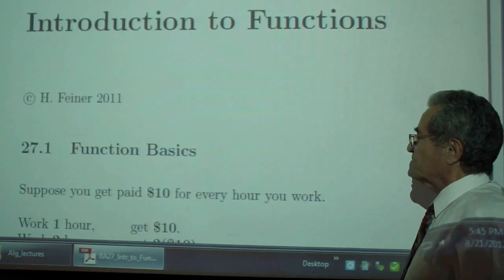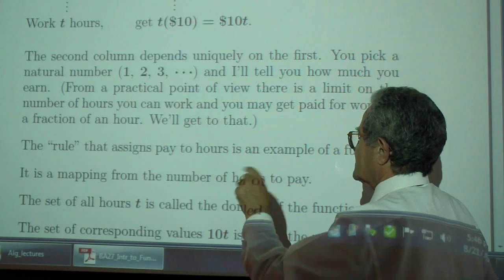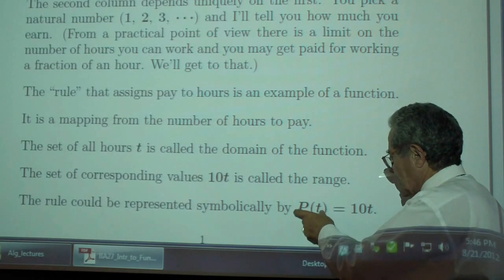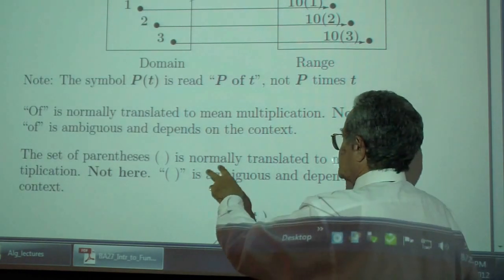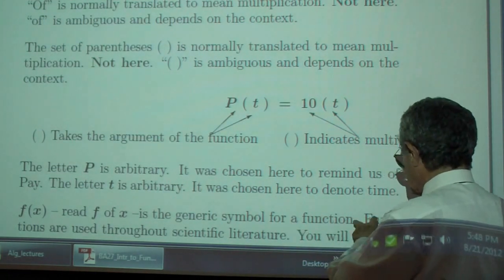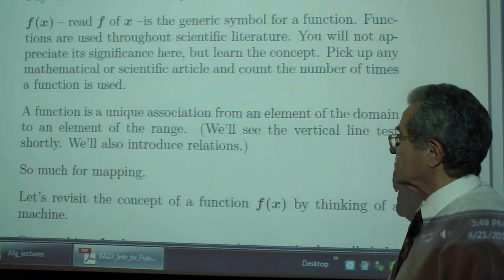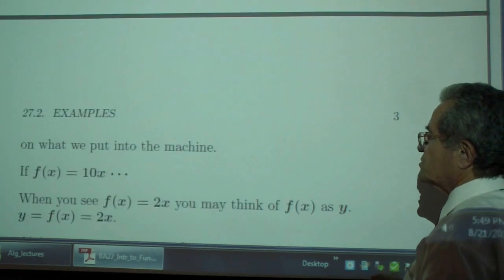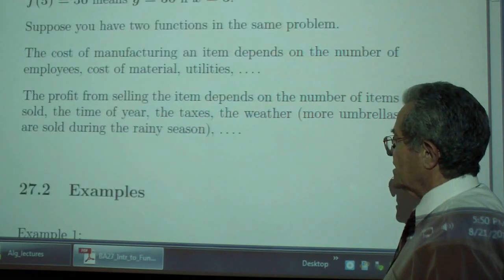Beginning Algebra Chapter 27 Part 1/7 Professor Feiner